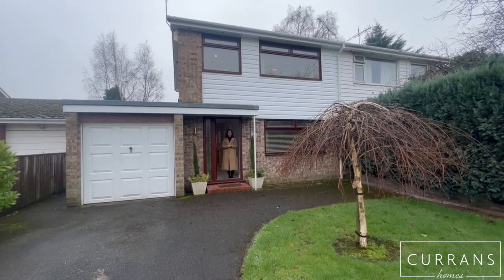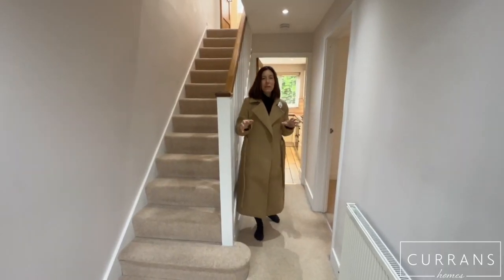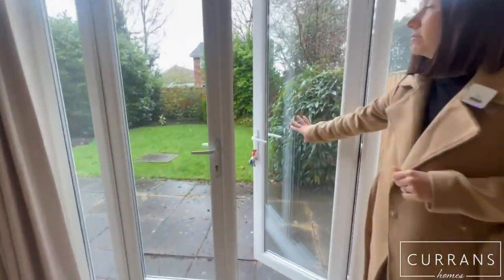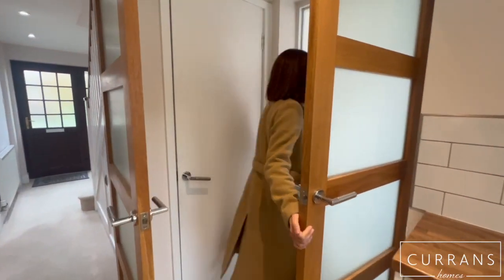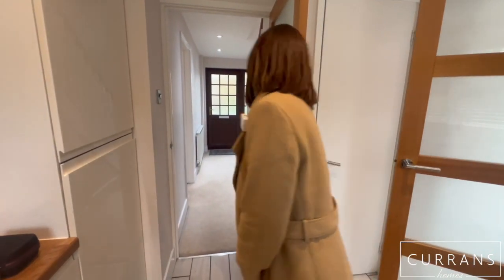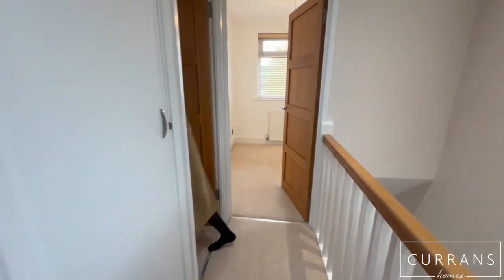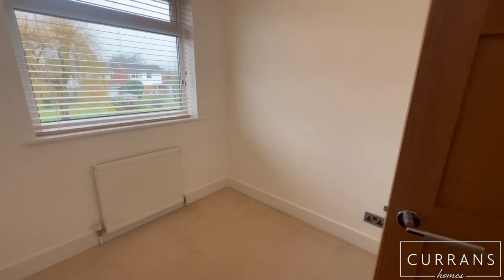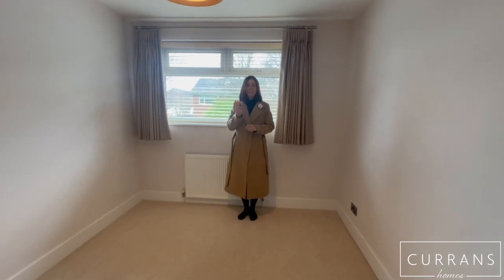Rushfield Road, Westminster Park £1400pcm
***AVAILABLE IMMEDIATELY*** This stunning three bedroom semi-detached house is located on a quiet street in the highly desirable area of Westminster Park. This property has been renovated to a high standard and is in catchment to many highly regarded schools. In brief the property compromises of an entrance hall, open plan lounge/dining room, modern fitted kitchen with integrated appliances and a utility room. To the first floor there are two double bedrooms, one single bedroom, a family bathroom with wash basin and a bath with shower over, there is a separate W/C. Externally there are lawned gardens to the front and rear, a single garage and driveway parking for two cars.